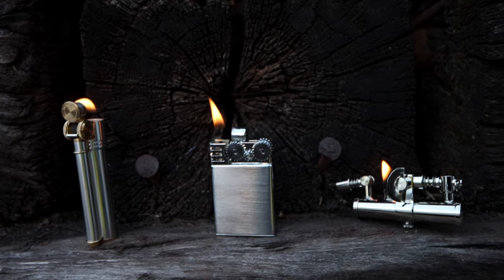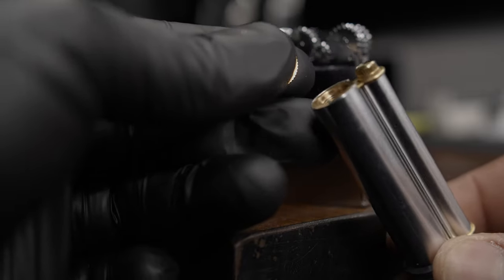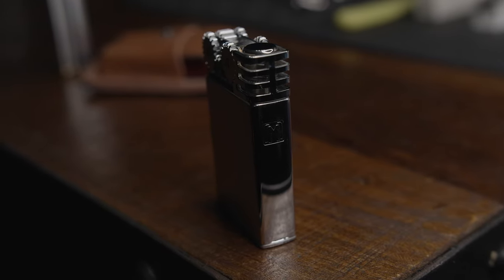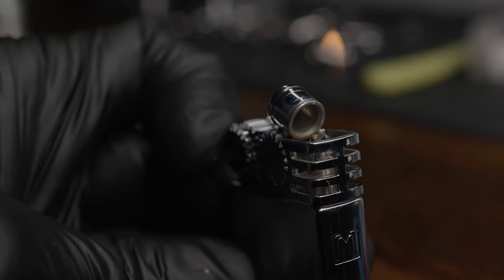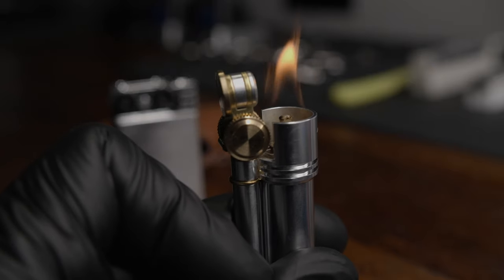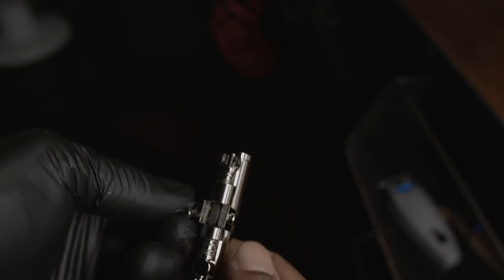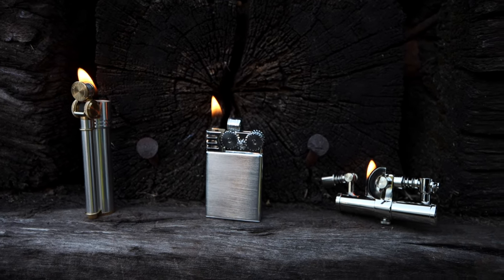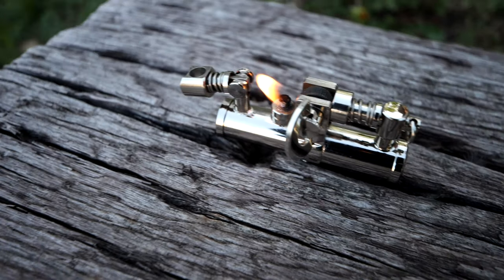THE MOST RELIABLE EDC TRENCH & STEAMPUNK DOUGLASS LIGHTERS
I've seen some odd lighters on crazyrussianhacker but never anything as odd yet refined as the Penguin SteamPunk Lighter. All the way from the amazing Tokyo Pipe Co. in Japan, these eye catching douglass pieces hail from across the globe.